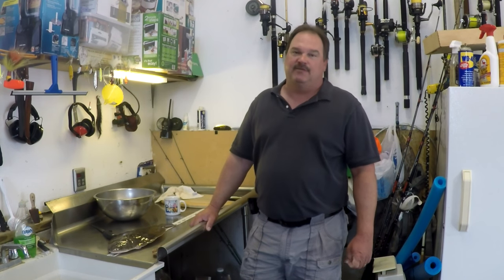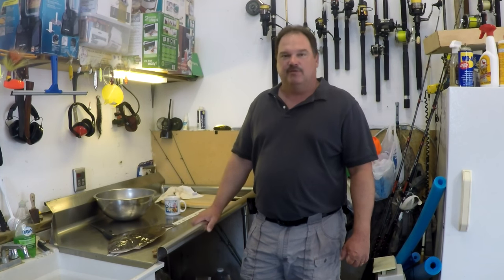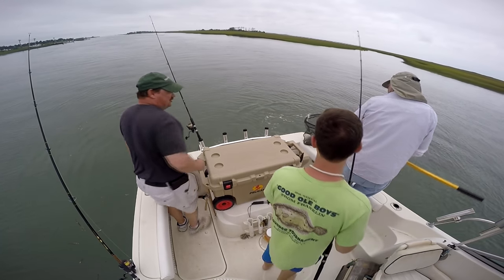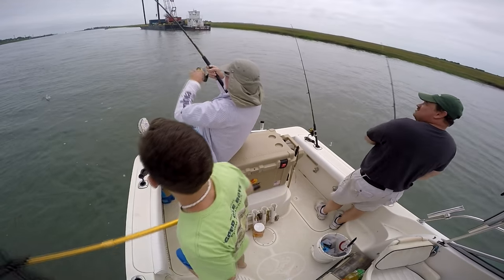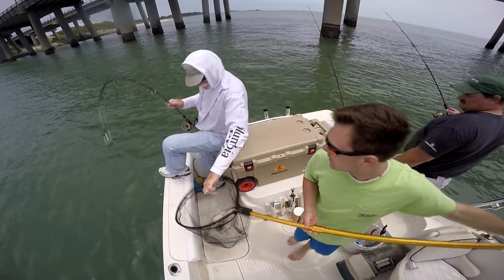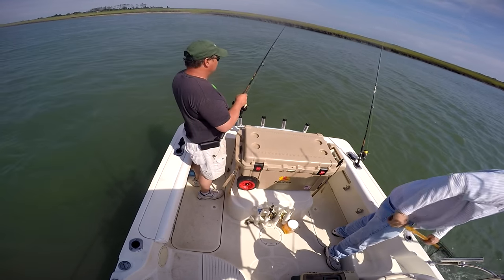Jigging up Flounder! Some nice ones. 6-4-16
We got into a decent class of fish finally this weekend jigging up some good ones with Berkeley Gulps and home made jigs from my jig making series.   The flounder are very slow coming into the bay this year due to a cold rainy spring but they are getting here.  Make sure you check out the other fluke videos on the channel including the best rig ever and some great fishing videos!  Expect more videos soon!
please comment and let me know what you think.

We can't say enough how great the Pelican cooler is! If you are looking for a High performance cooler, get the only one made by the leader in military grade products! pelicanproud Pelican coolers are the very best of the high performance coolers hands down. Tougher and stronger than any of them.

This Eeact cooler on Amazon is a great deal for the very best of the high performance coolers!